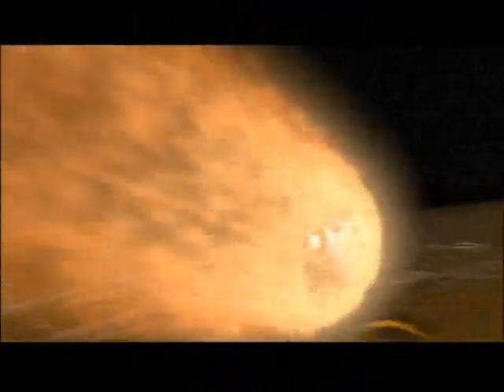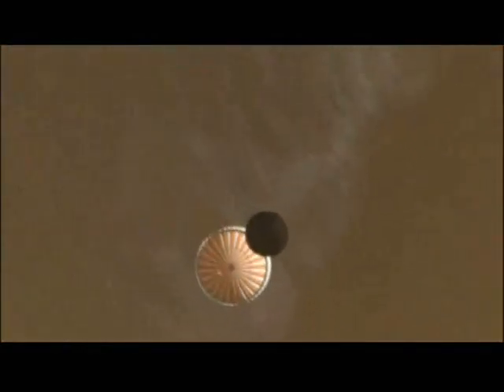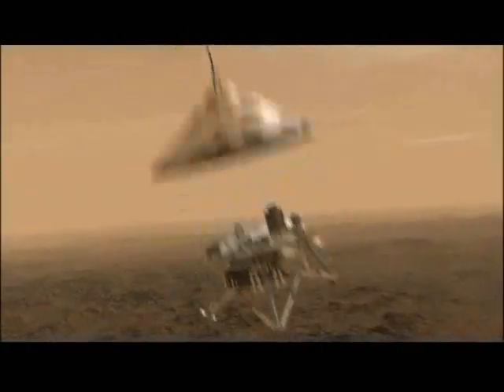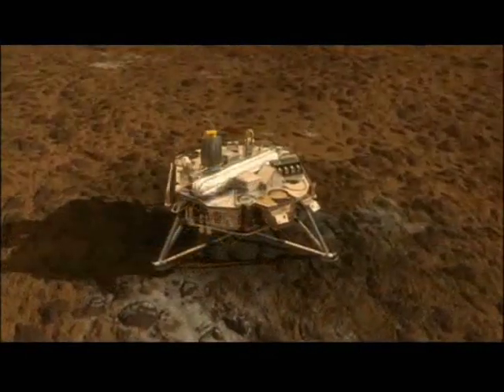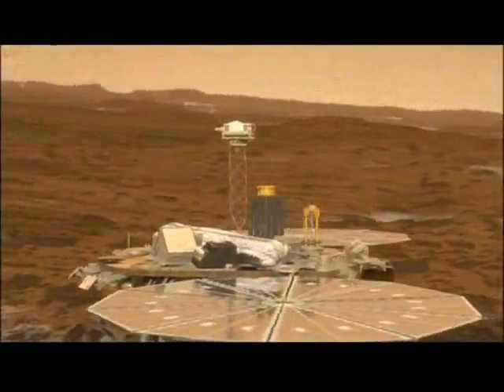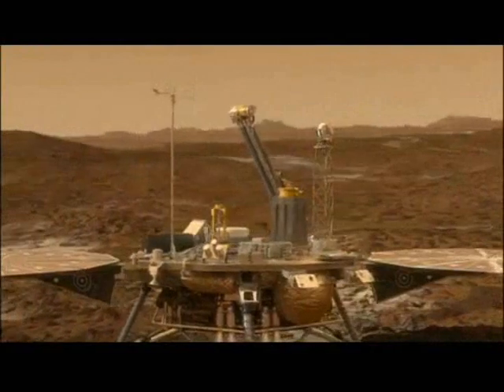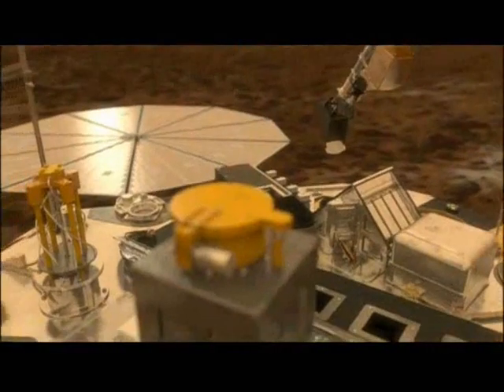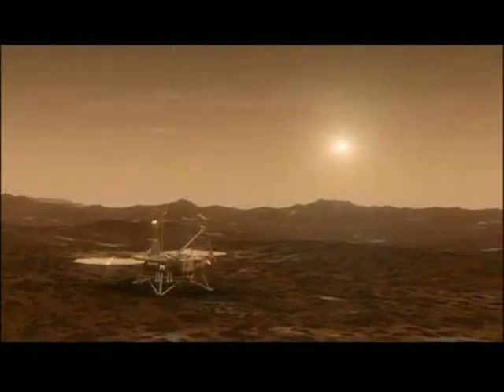MDA on Mars-Phoenix Space Mission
MDA on Mars